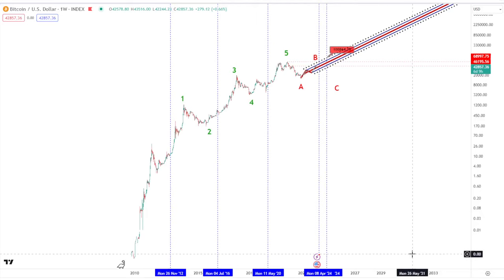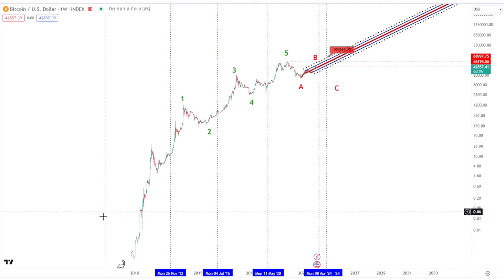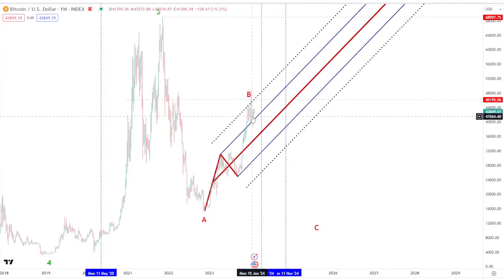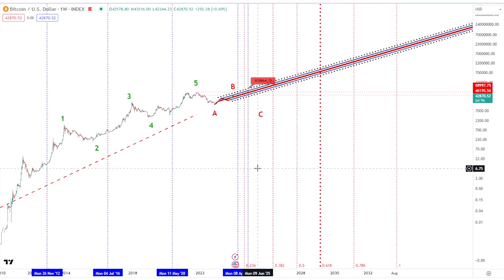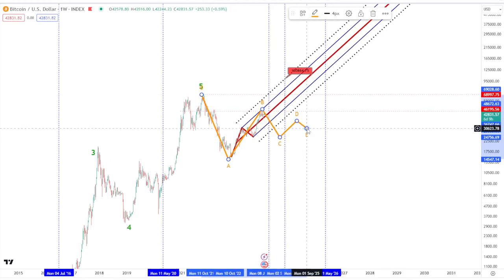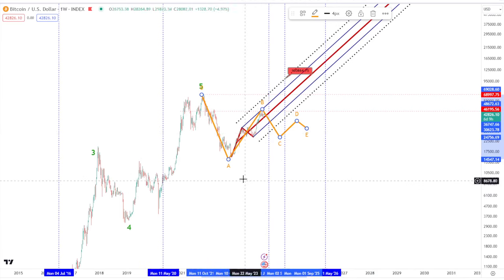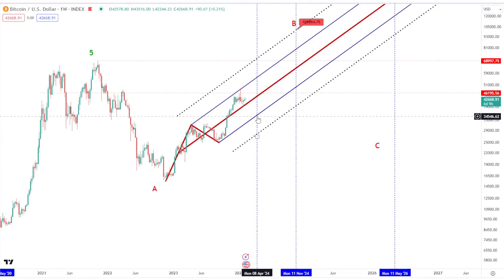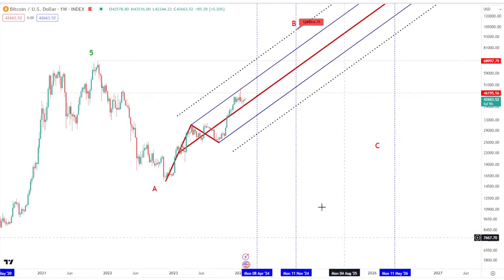Bitcoin Bulls Still have Control | But need to Look Out for This!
★★★ CRYPTOLOGY: LIMITED OFFER !!! ★★★:
Weekly detailed Crypto and Stock analysis + Access to 'The Works'

📈 Pitchforks:
1 Standard Deviation - Blue line (Upper/Lower Median Line)
2 Standard Deviations - Dotted Black line (Upper/Lower Warning Line)